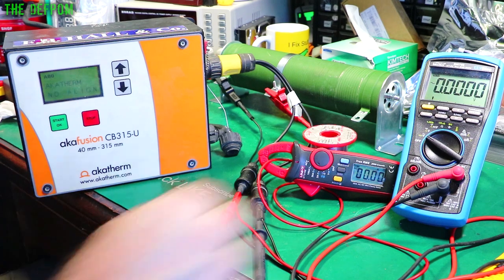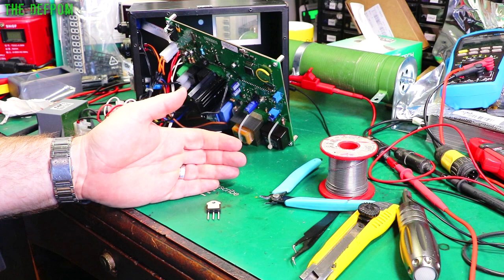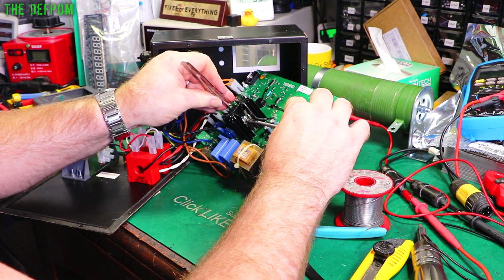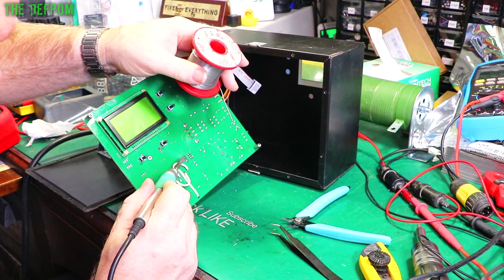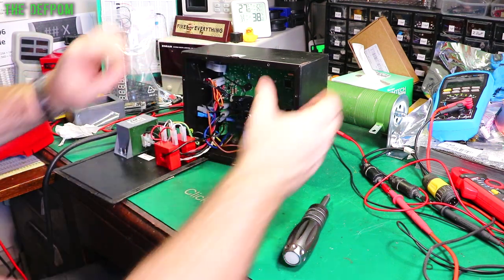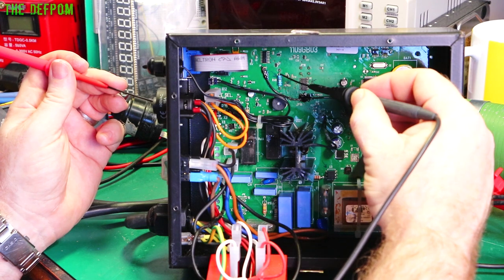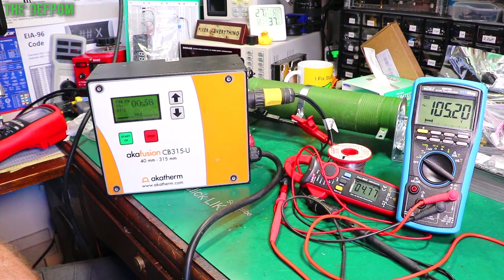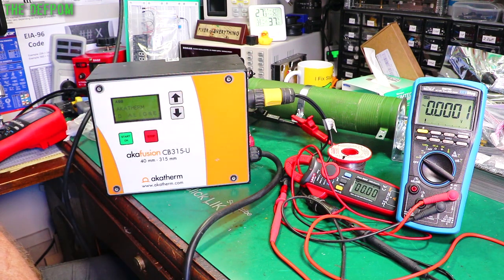🔴 Akafusion Akatherm CB315-U Electrofusion Unit Repair X2 SN_2436 & SN_2437 - No. 805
I repair two Akafusion Akatherm CB315-U Electrofusion Welders

These were both used at the same site and were both somehow damaged at the same time, they both had several faults which took a while to work through, one unit had more damage than the other.

My Electronics Tools (video and purchase links)
Boonton
4220.

Fluke
8842A:
893A.
A90.

HP/Agilent/Keysight
5005A.

Marconi
2022D.

Siglent
SPL-1008.